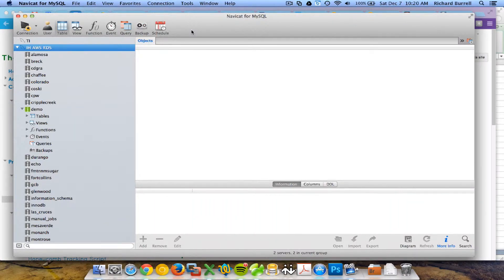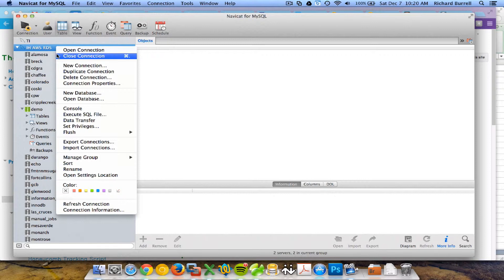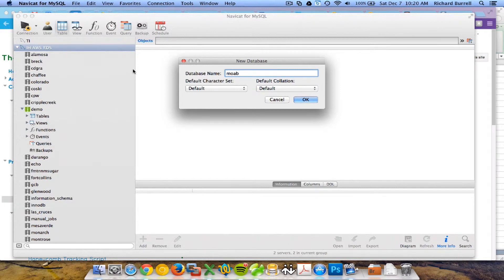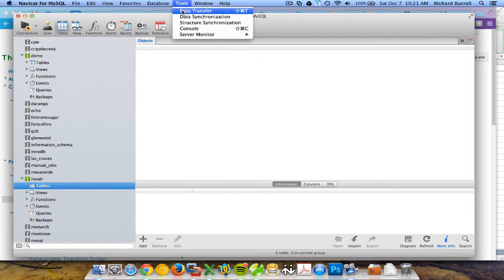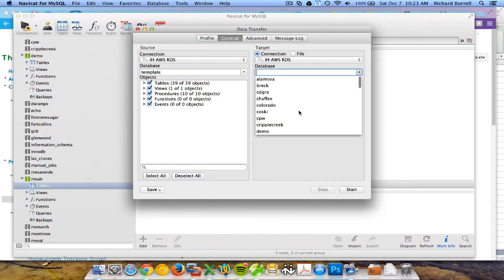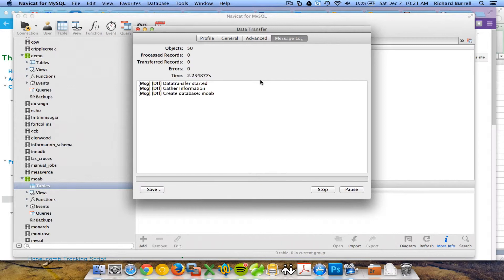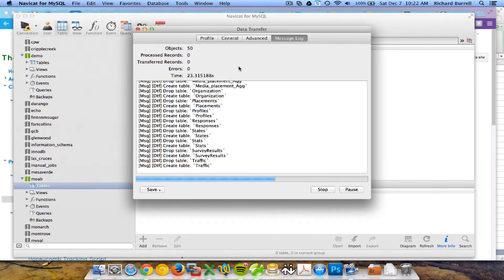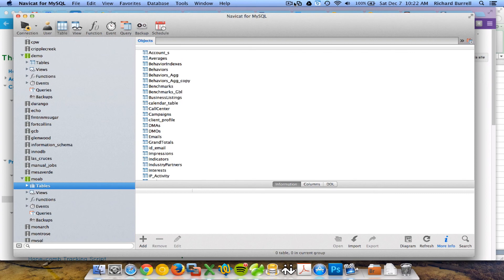Create New TI Database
Create a New TI Database on MySQL